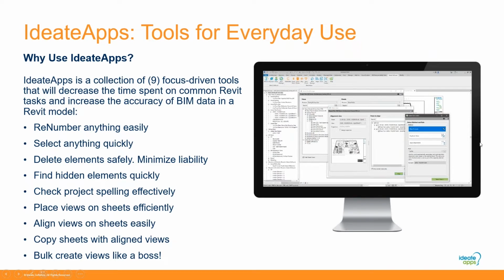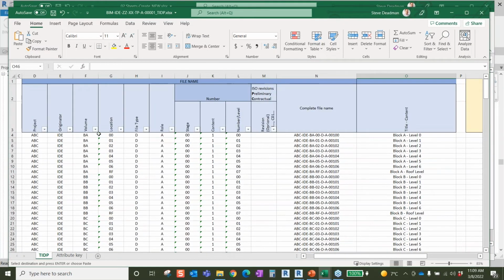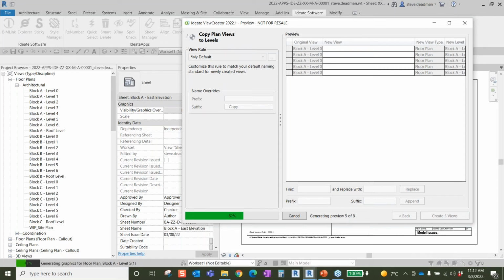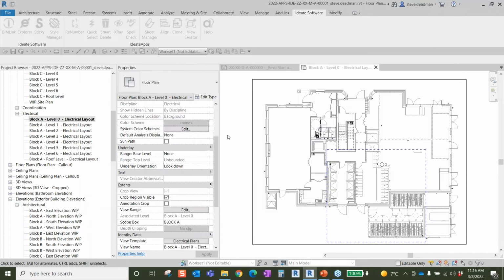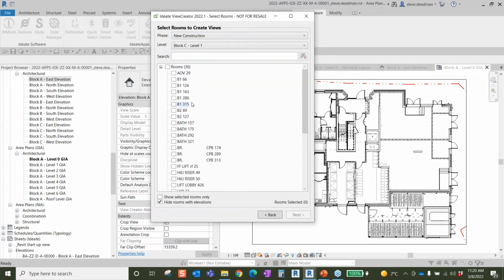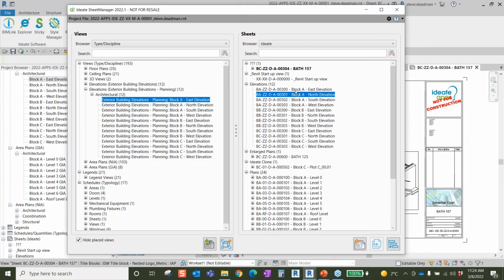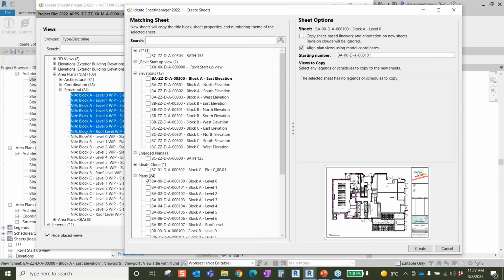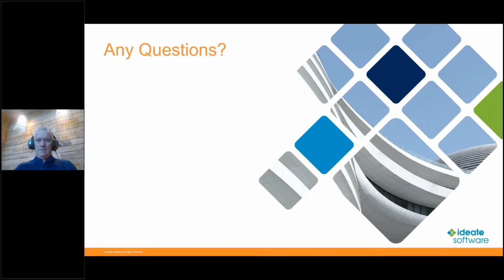Revit Sheet and View Management Techniques to Improve Your Revit Models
Revit sheet and view management has never been so automated, easy, and powerful as with IdeateApps. During this webinar, we demonstrated how to use Ideate Software tools to:

-  manage data and views that appear on Revit sheets
- duplicate sheets and viewports while keeping views aligned between sheets
- batch-create Revit views and optionally sheets from Revit room elements.

We also created new sheets for unplaced views, and show how to create smart naming and smart rules to automate and batch-create multiple views with just a few clicks.

Presenters: Steve Deadman, UK/EMEA Customer Success Manager | Nick Johns, UK/EMEA Territory Lead.